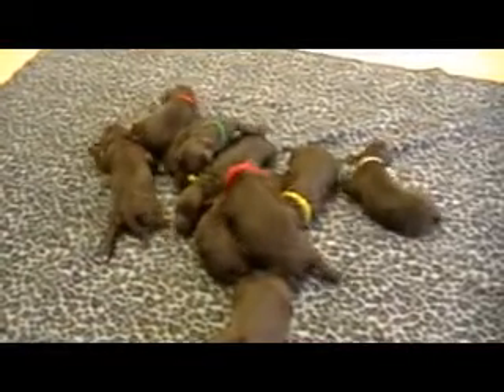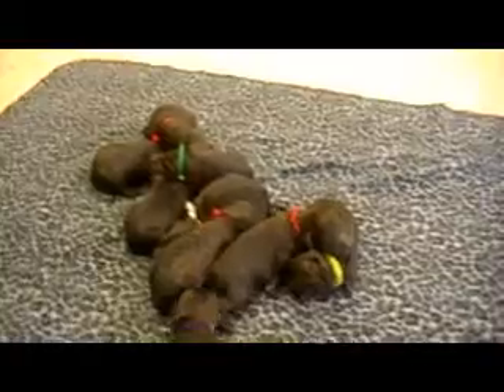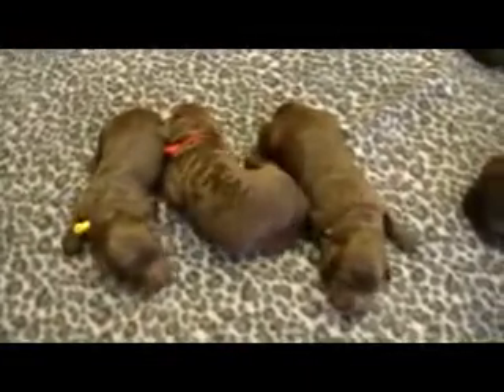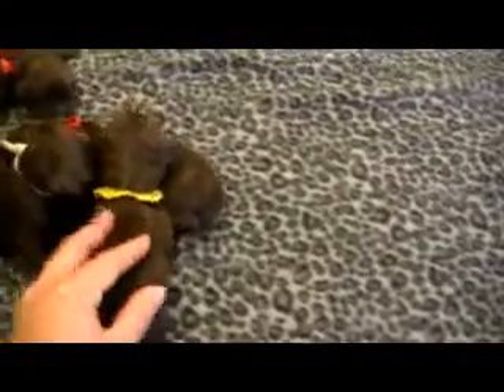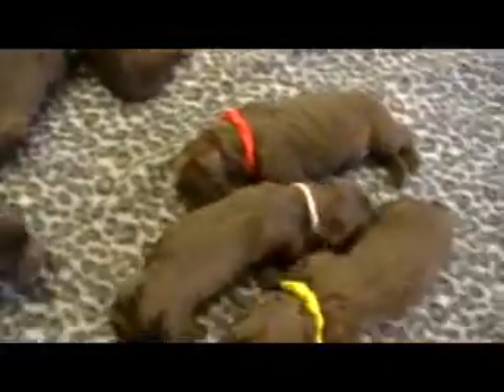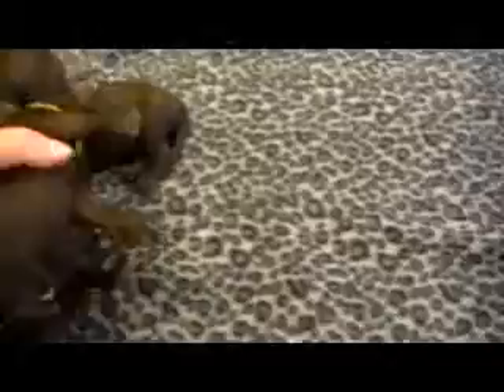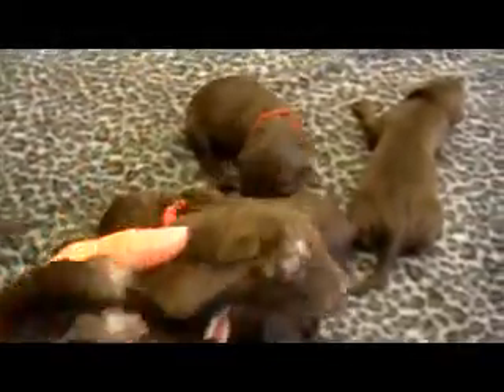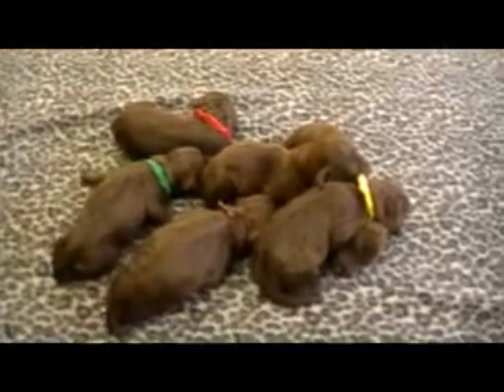F1B CHOCOLATE LABRADOODLE PUPPIES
Lexie our brown standard poodle and Timmy our chocolate F1 labradoodle had a gorgeous litter on 10/28/10.  6 females and 3 males all chocolate.  Puppies ready to go 12/23/10.